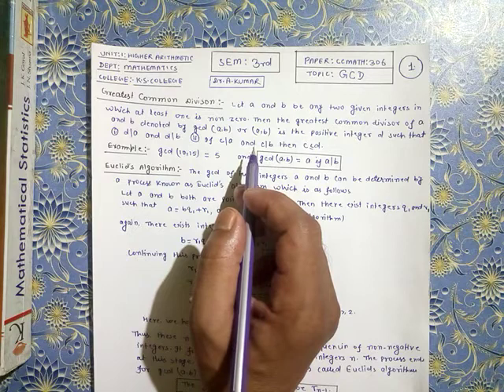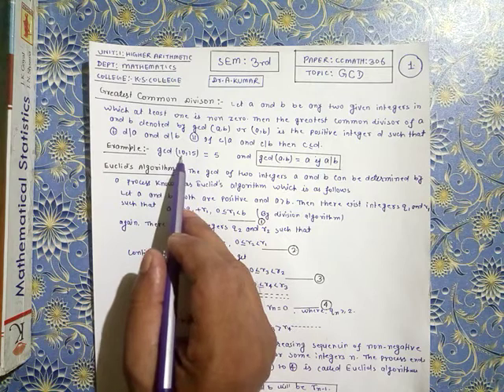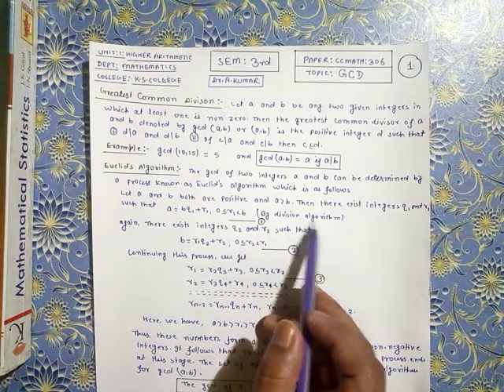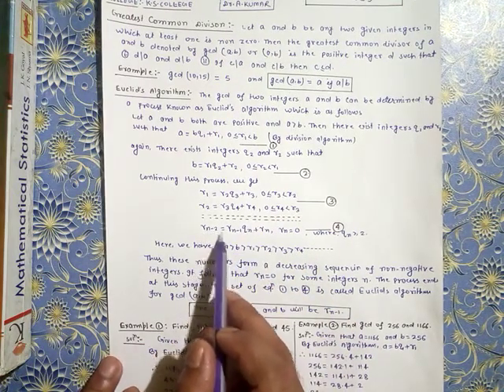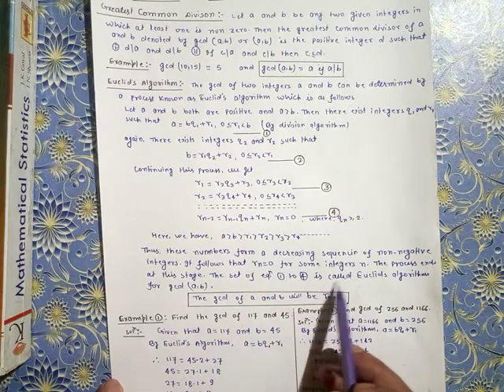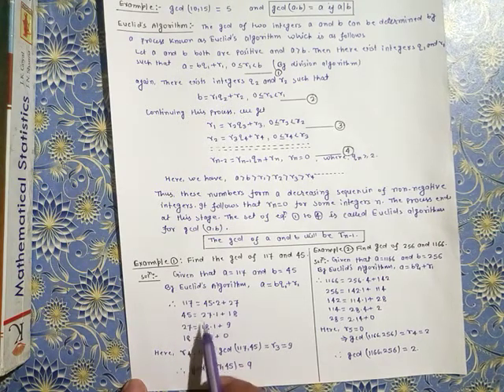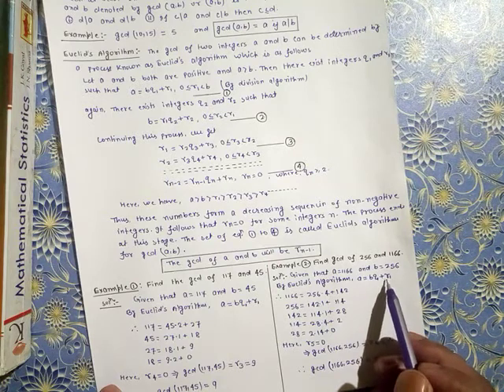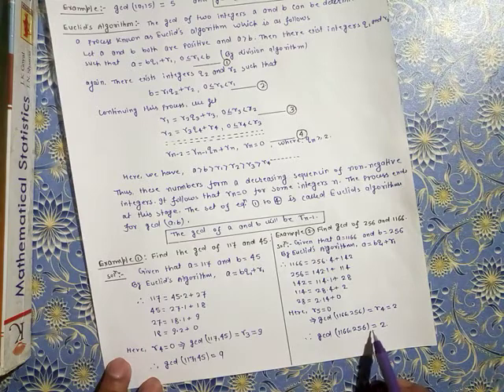Greatest Common Division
B.Sc.Mathematics Sem 3rd paper ccmath 306